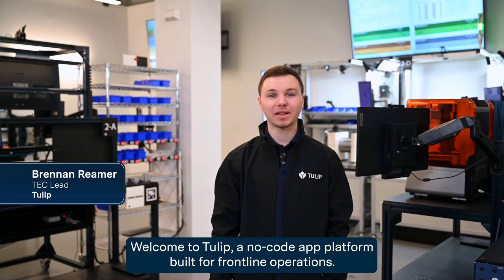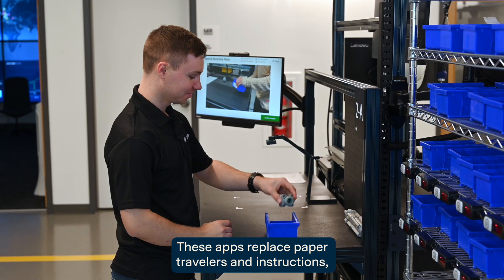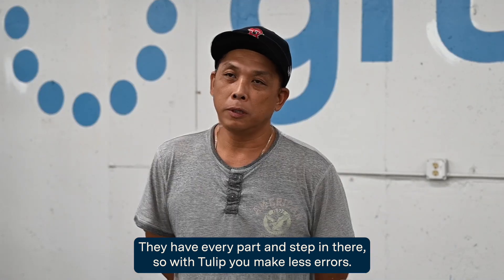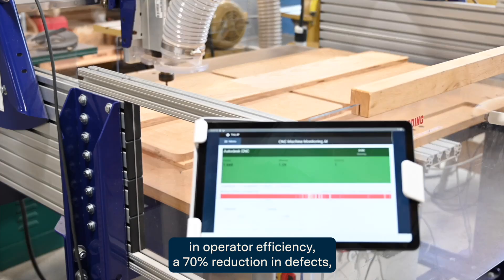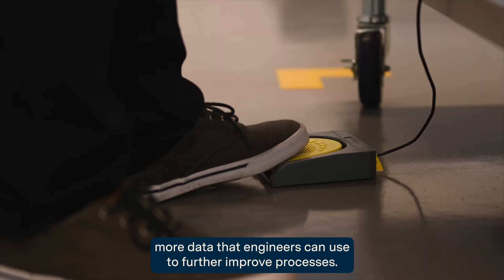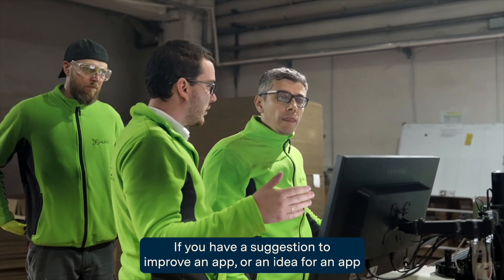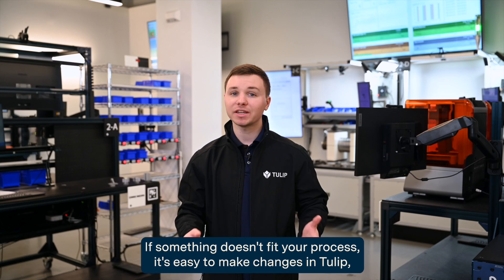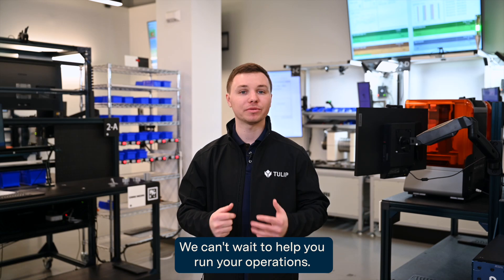An Operator's Intro to Tulip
Do you have operators who are new to Tulip? Do you want to give your team a refresher? In this video, we'll walk through the basics that end users need to know when using the Tulip platform, and how apps can help enhance the daily experience in your operations and streamline workflows. Hear from engineers and operators about how Tulip can help teams succeed.